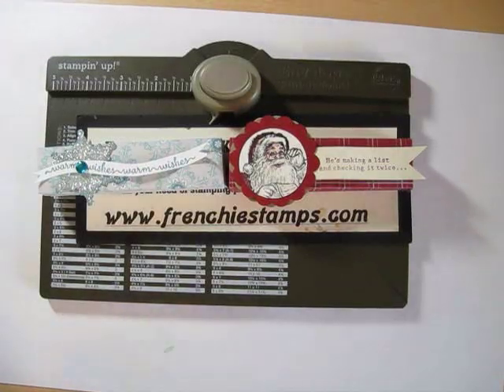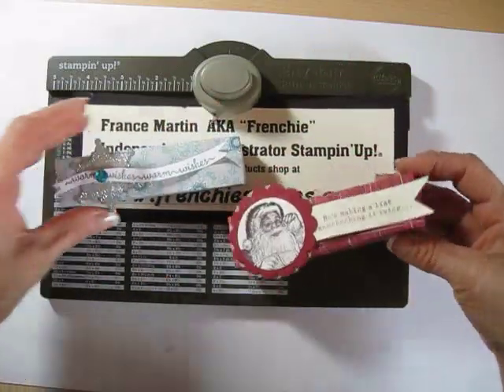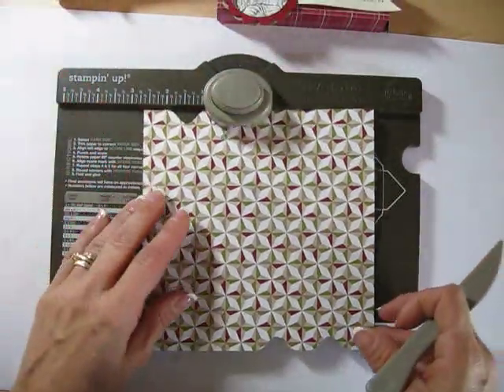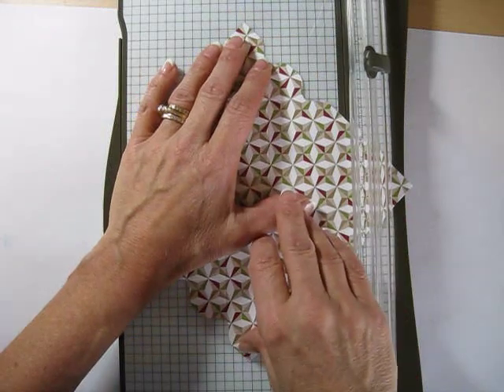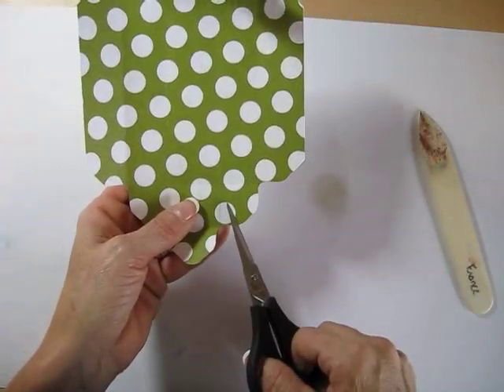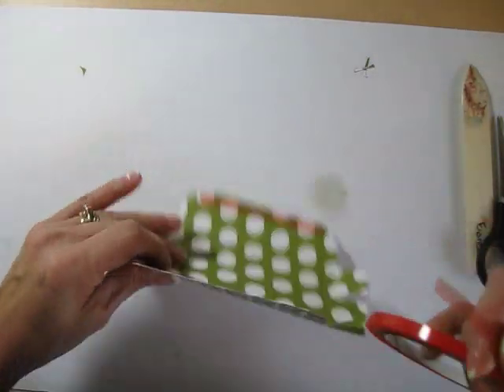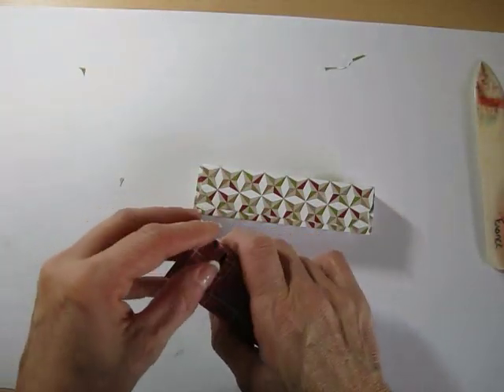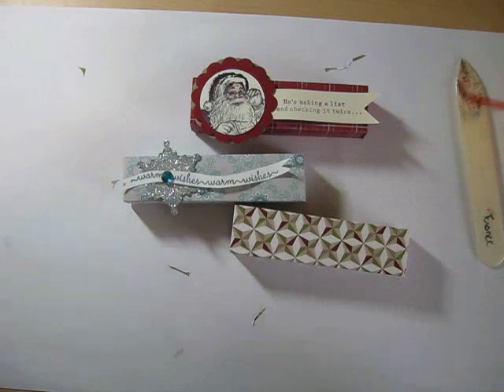Cholcolate Holder with Envelope Punch Board frenchiestamps.com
Fun way to make a "Snicker" Chocolate holder with one sheet of Designer Paper and the Envelope Punch board. on 11-29